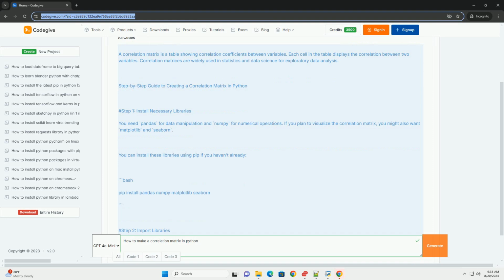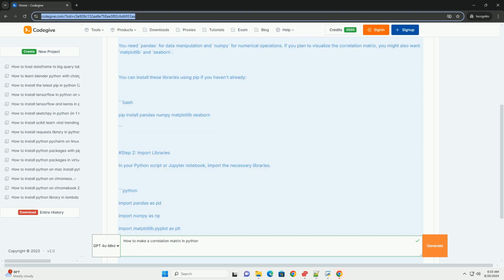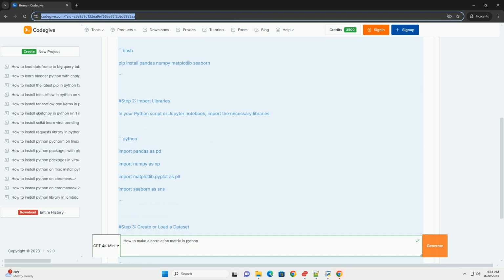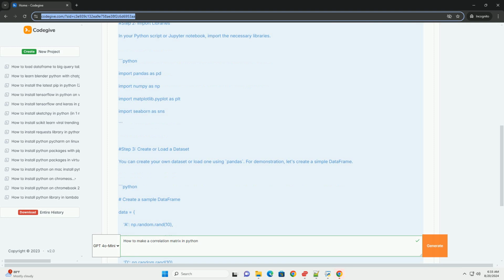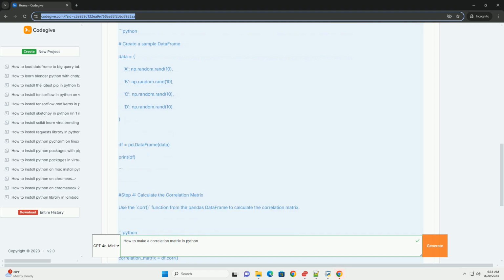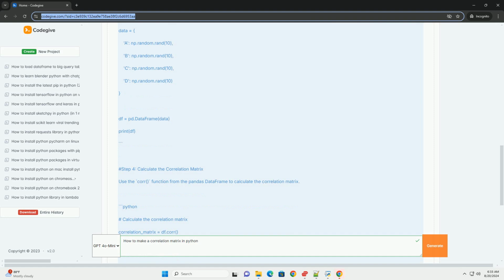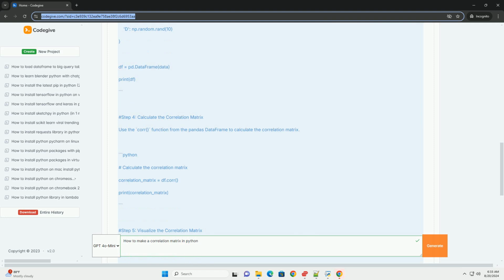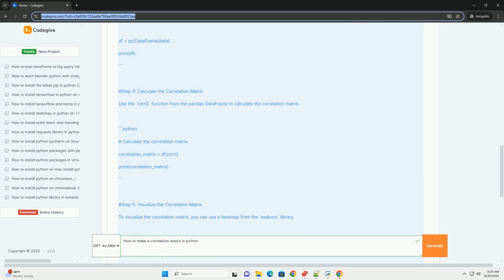How to make a correlation matrix in python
a correlation matrix is a table showing correlation coefficients between variables. each cell in the table displays the correlation between two variables. correlation matrices are widely used in statistics and data science for exploratory data analysis.

### step-by-step guide to creating a correlation matrix in python

step 1: install necessary libraries
you need `pandas` for data manipulation and `numpy` for numerical operations. if you plan to visualize the correlation matrix, you might also want `matplotlib` and `seaborn`.

you can install these libraries using pip if you haven't already:

in your python script or jupyter notebook, import the necessary libraries.

step 3: create or load a dataset
you can create your own dataset or load one using `pandas`. for demonstration, let's create a simple dataframe.

step 4: calculate the correlation matrix
use the `corr()` function from the pandas dataframe to calculate the correlation matrix.

step 5: visualize the correlation matrix
to visualize the correlation matrix, you can use a heatmap from the `seaborn` library.

here's the complete code that combines all the steps:

### explanation:
- **data creation**: a dataframe with random values is created for demonstration purposes.
- **correlation calculation**: the `.corr()` method computes the pairwise correlation of columns.
- **visualization**: a heatmap is used to visualize the correlation matrix, where `annot=true` displays the correlation coefficients in the cells.

### conclusion
you now have a complete guide to creating and visualizing a correlation matrix in python using pandas and seaborn. this process is essential for understanding the relationships between different variables in your dataset.

python correlation matrix
python correlation between two columns
python correlation coefficient numpy
python correlation plot
python correlation between two series

python correlation matrix
python correlation plot
python correlation between two arrays
python correlation pandas
python correlation
python correlation heatmap
python correlation between two lists
python make folder
python make http request
python make copy of list
python makedirs
python mkdir
python make directory
python makefile
python make string lowercase